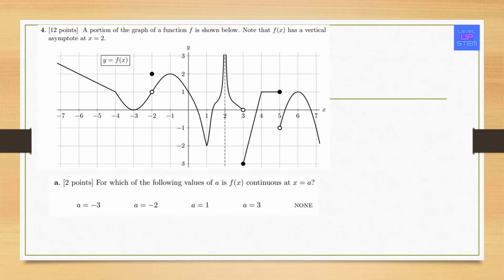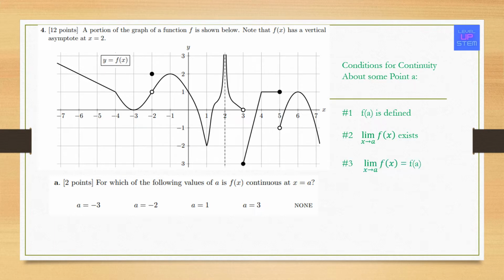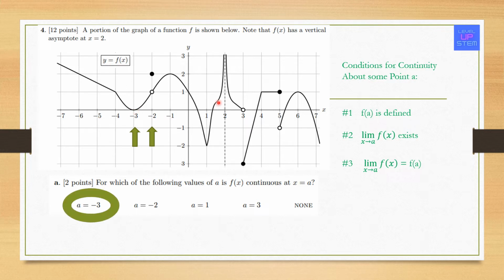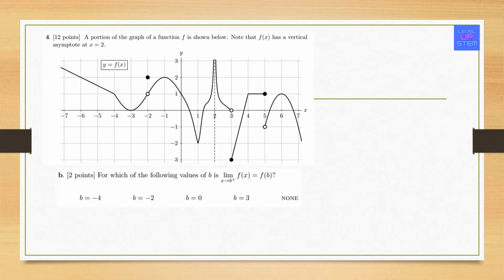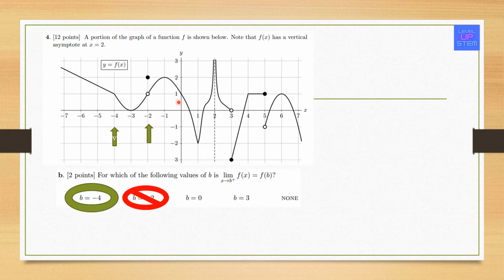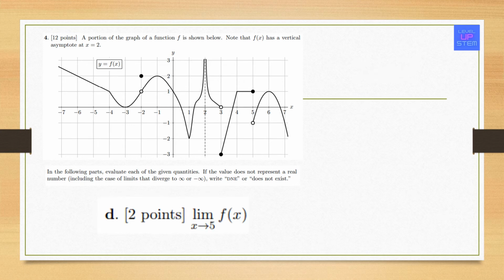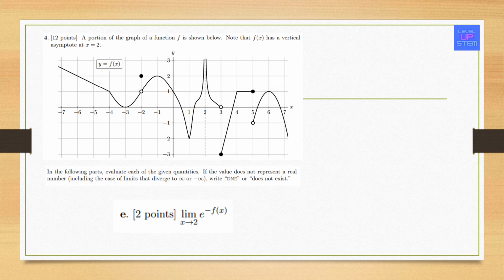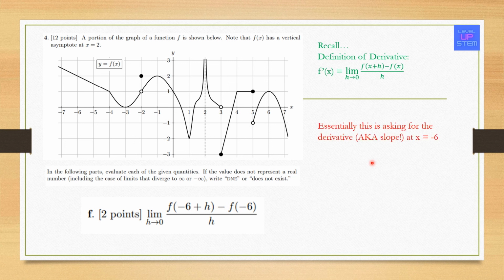Calculus Practice Problem | Limits and Continuity